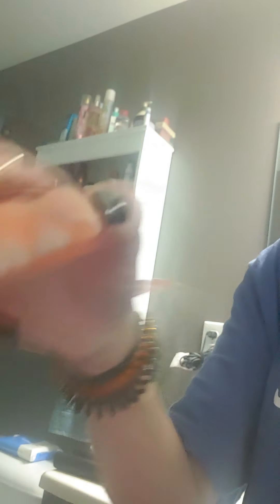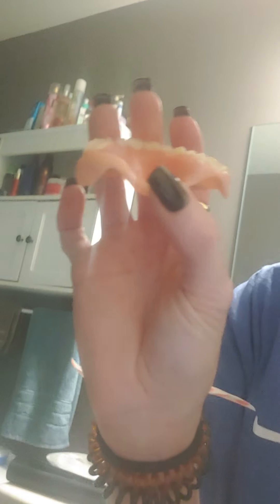Traveling During Denture Adventure